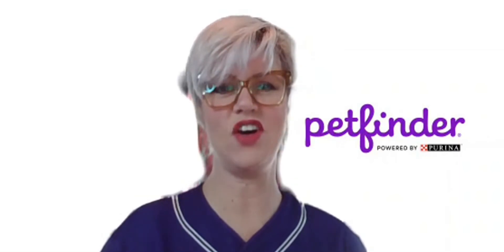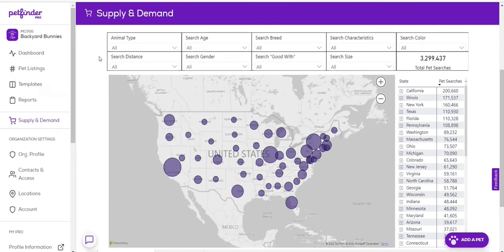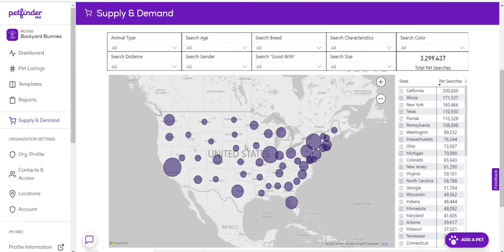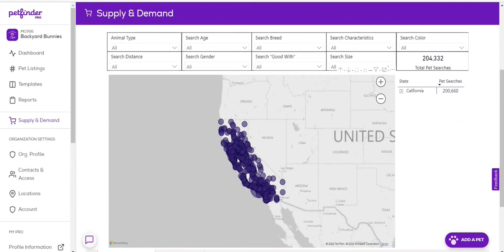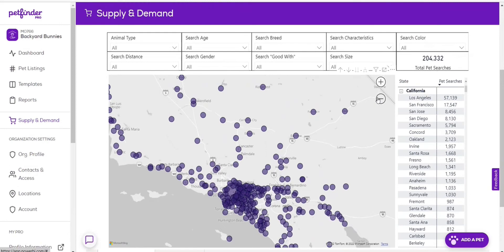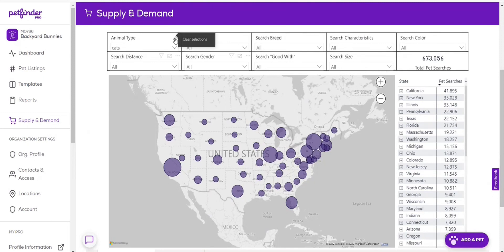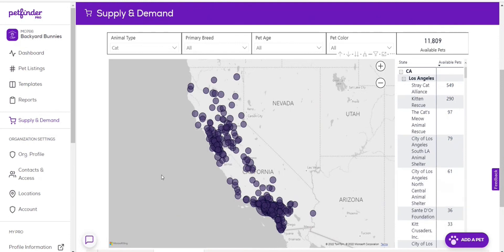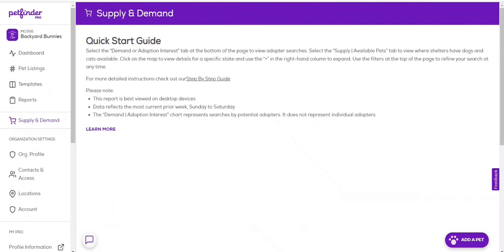Step by step guide for Petfinder's Supply and Demand Feature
Learn how to use Petfinder's new Supply and Demand feature to better understand where potential adopters are searching and help build your transport network.